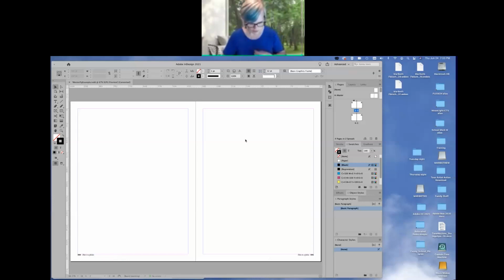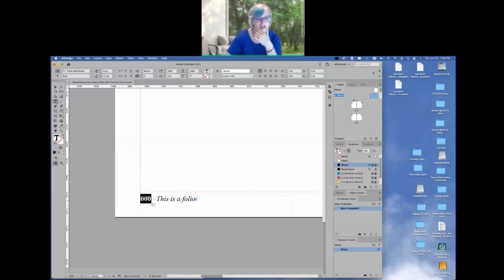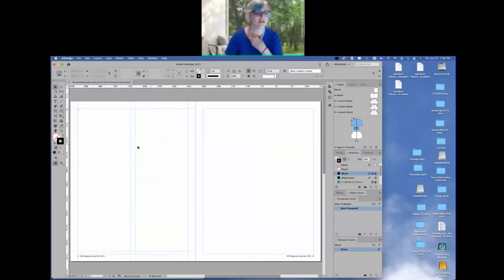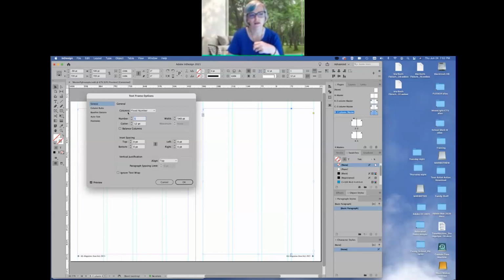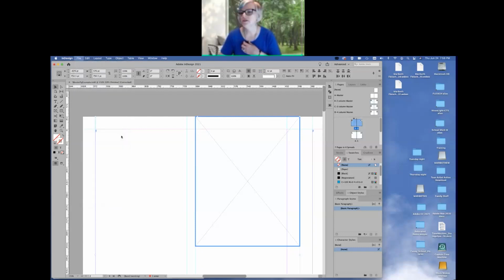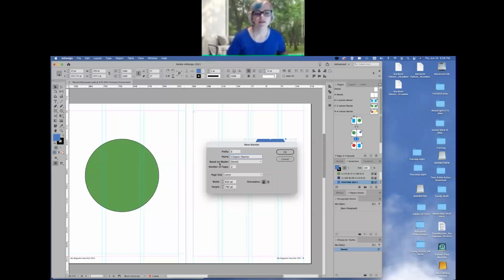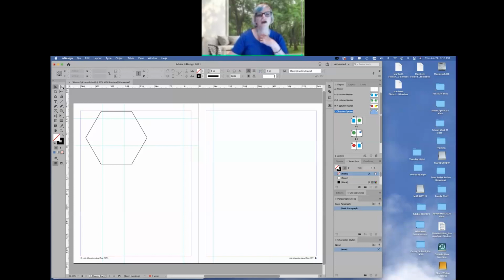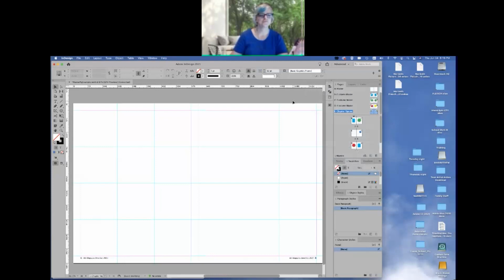Working with Master Pages in InDesign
Please note that the term "Master pages" has recently been changed to "Parent pages" by Adobe. The name has changed, but the purpose and function has not.